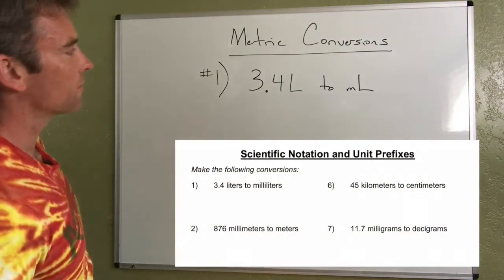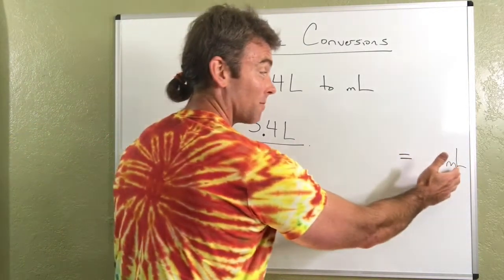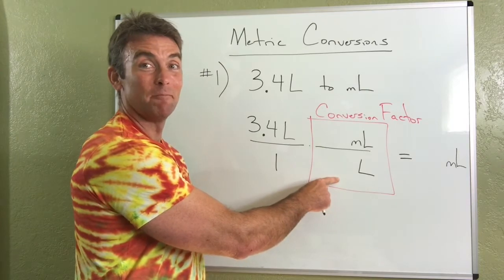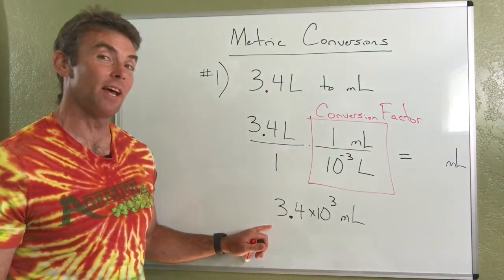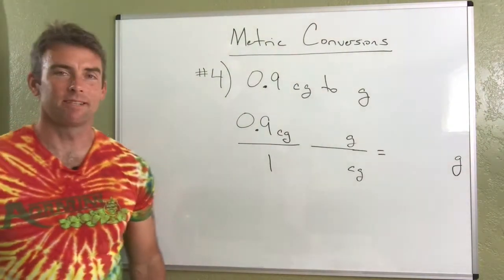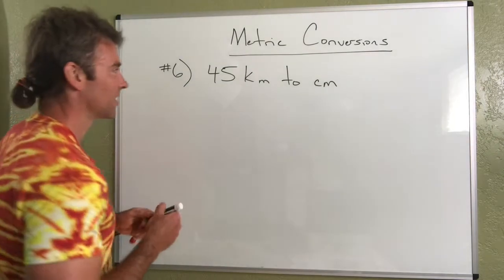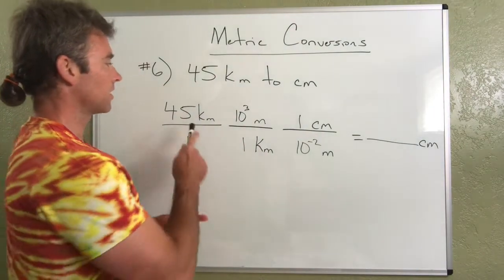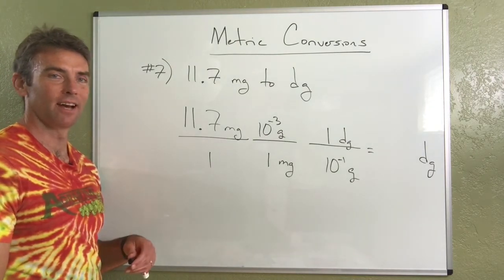Metric Conversions with dimensional analysis CH104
The BEST technique for doing metric conversions.